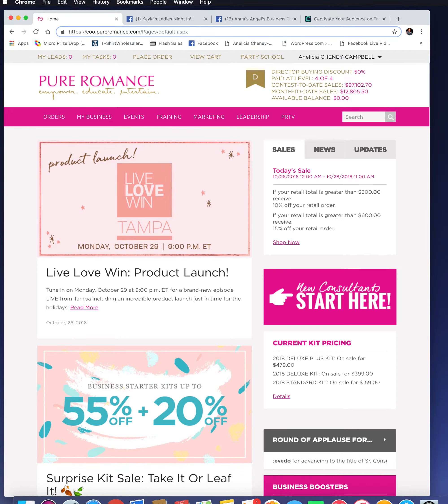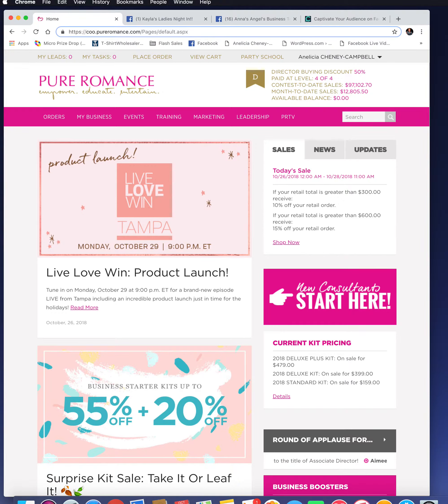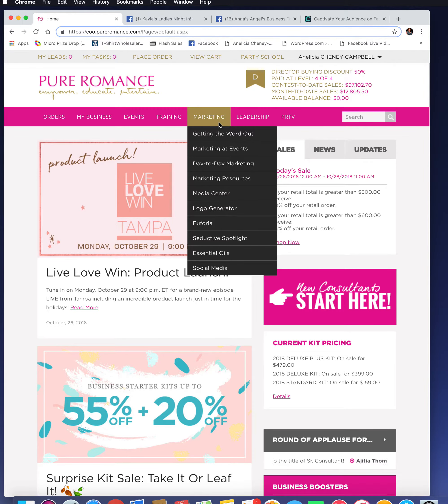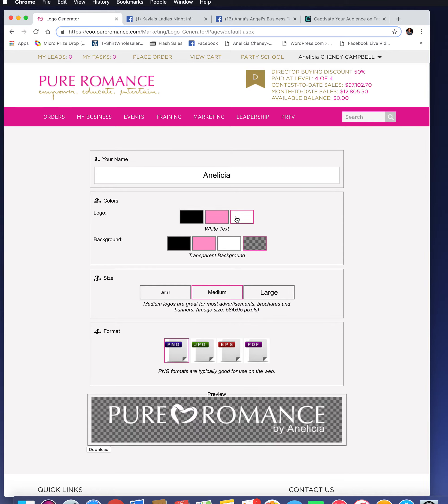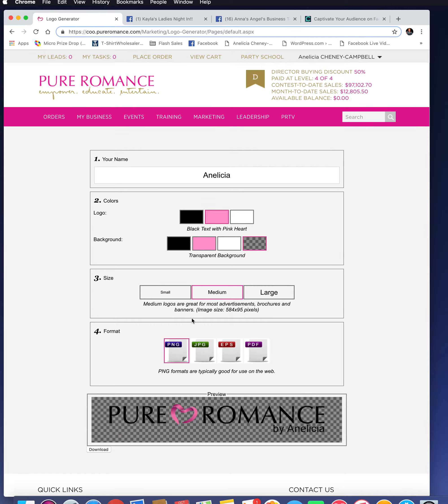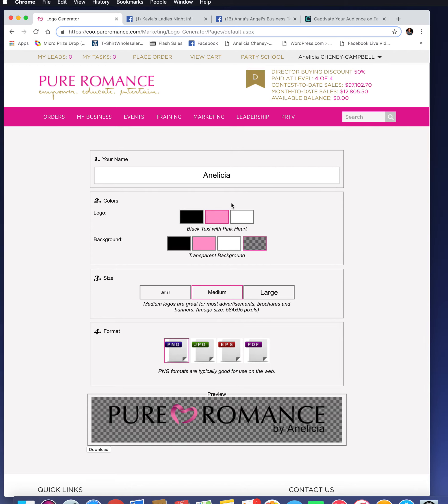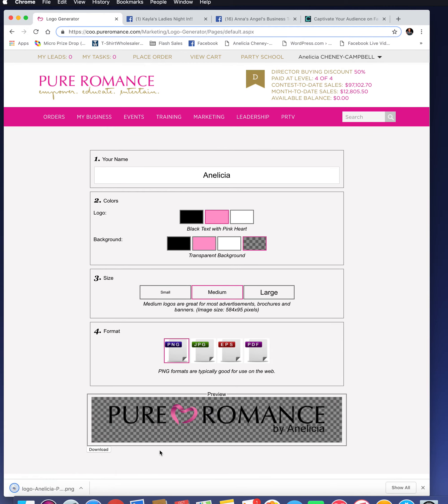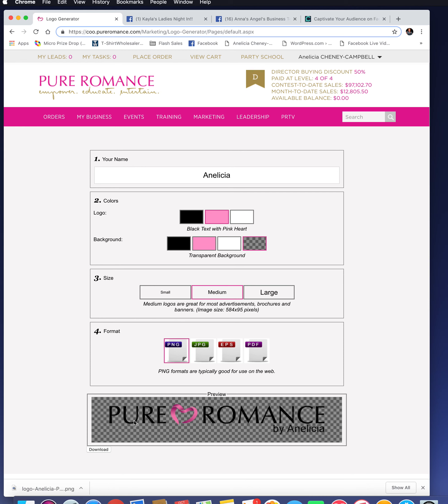Generating Your Logo